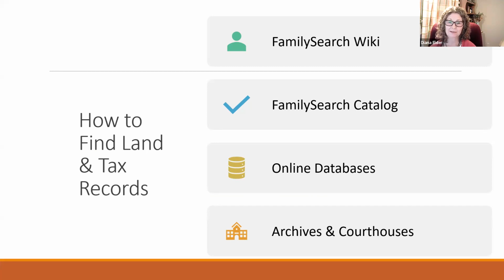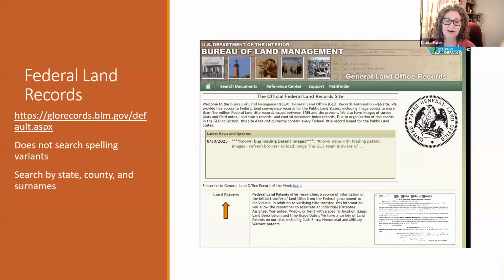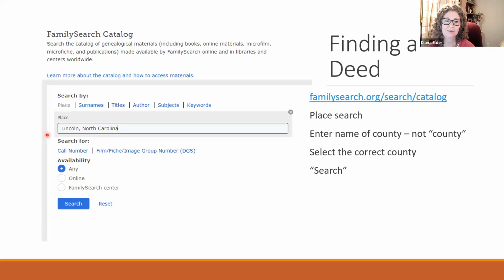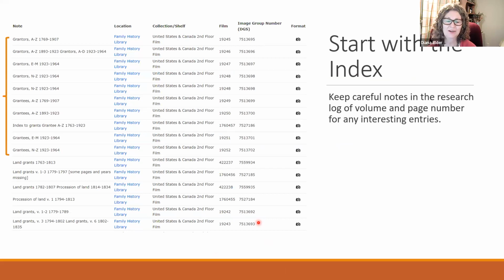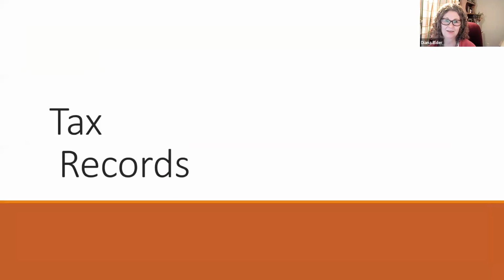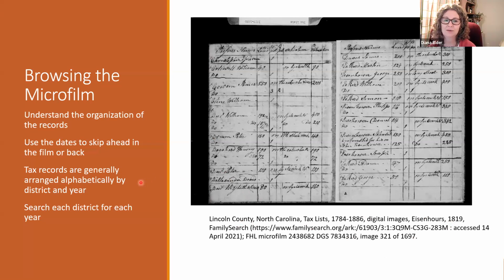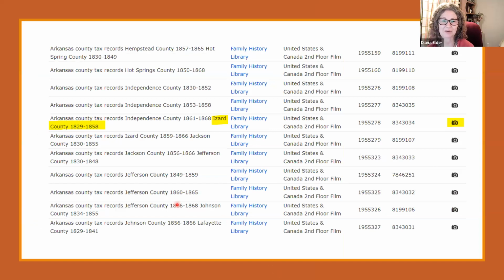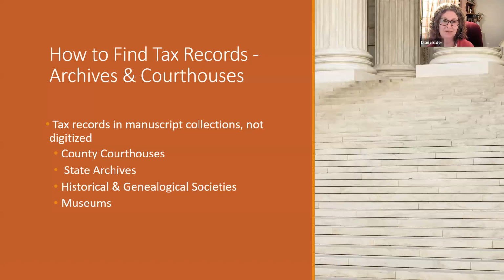How to Find Land and Tax Records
Have you ever wondered where to look for U.S. land and tax records? Diana Elder, AG, answers this question, submitted by a Research Like a Pro study group member. "I know that land and tax
research could be helpful in my research, but I don’t know how to find the records. Where do I start?" She discusses state land states versus federal land states, land grants versus deeds, tax records in various jurisdictions, and how to find them  all in familysearch.org's digitized collections.

In the Research Like a Pro Q&A series, study group and eCourse members ask questions, and we answer. To view more questions and answers in this series, go

To learn more about the Research Like a Pro independent study course, go